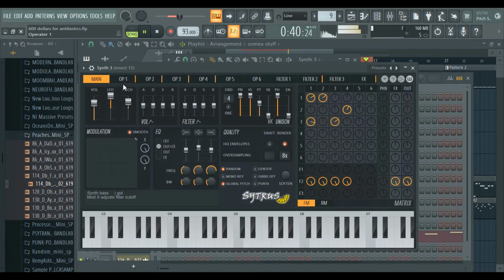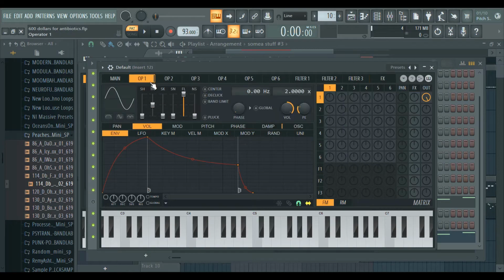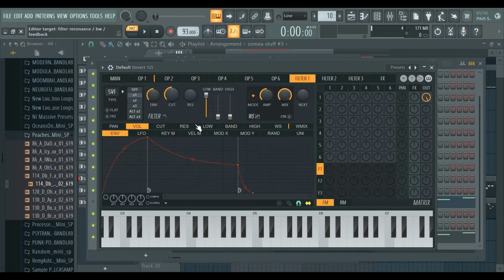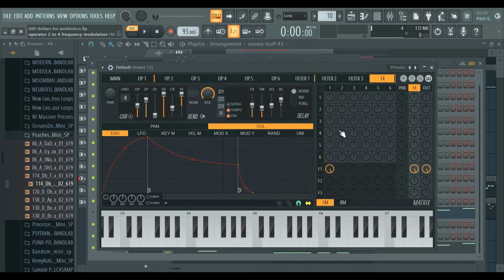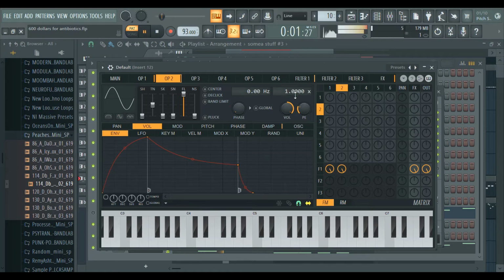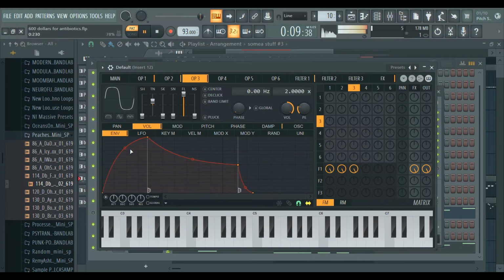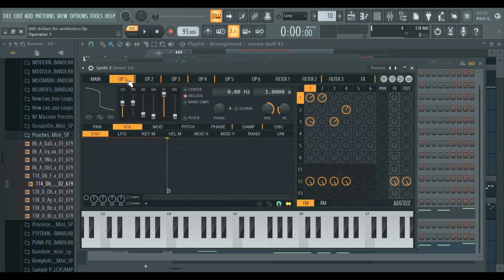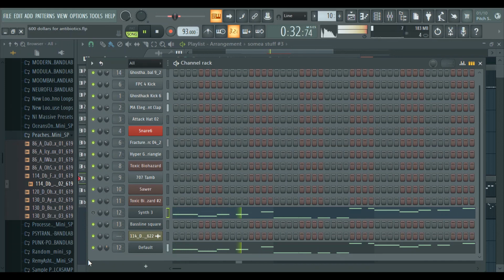FL STUDIO TUTORIAL 1 Sytrus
This is a demonstration of the plugin Sytrus in FL Studio 20.